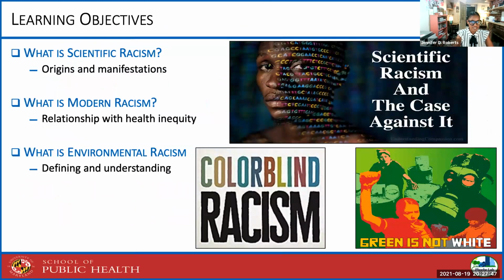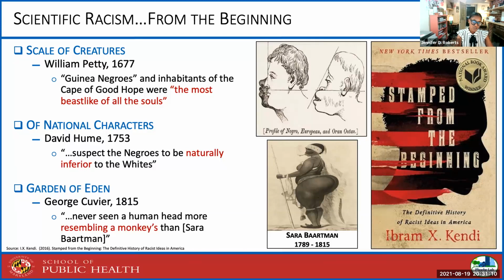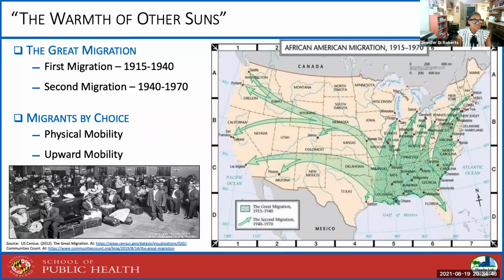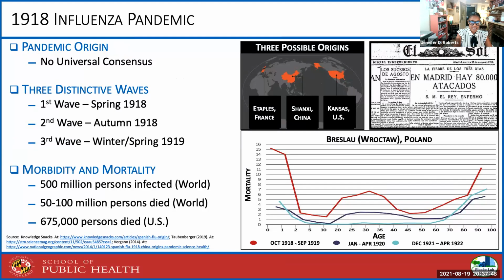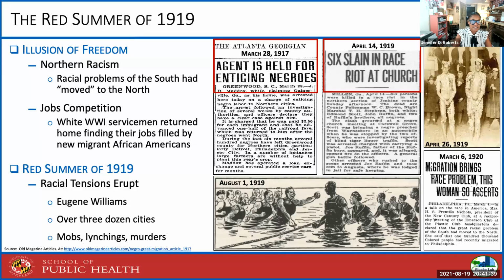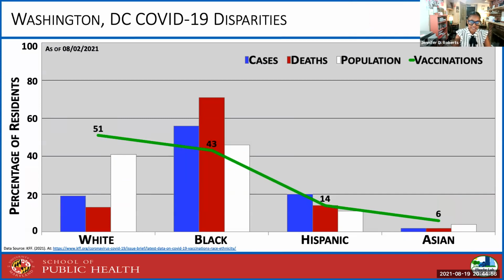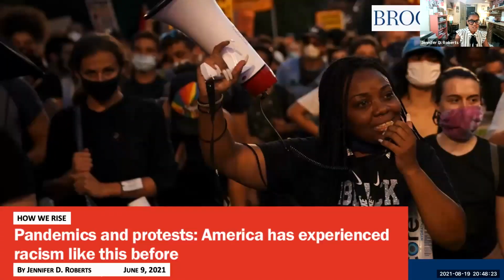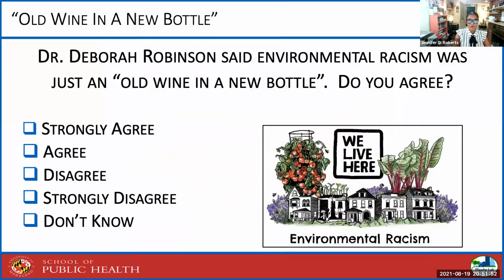Environmental Racism - Jennifer Roberts - August 2021